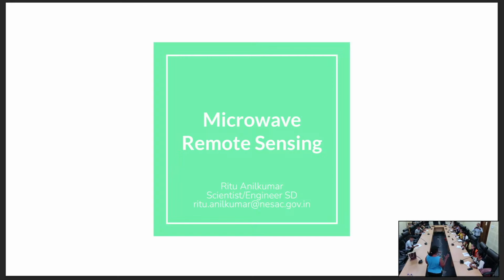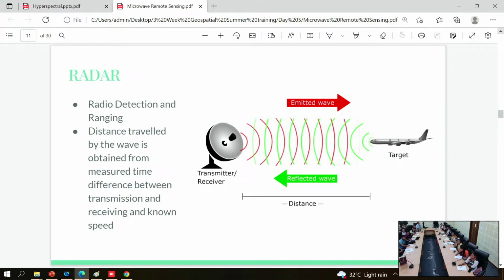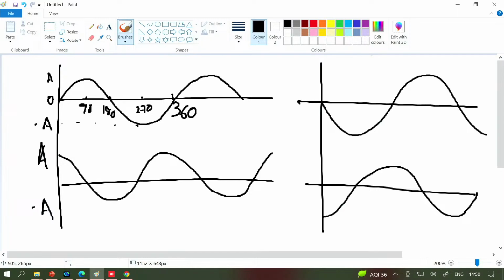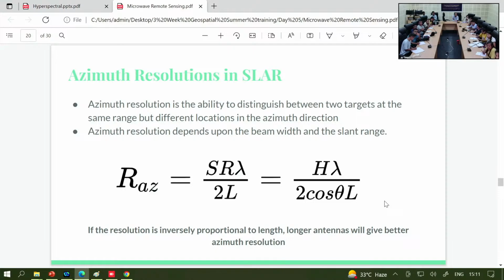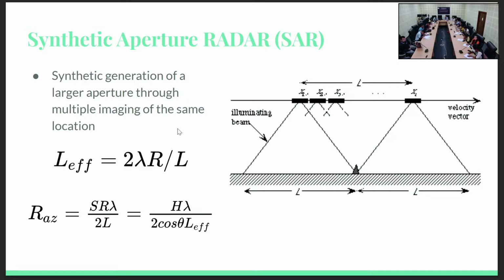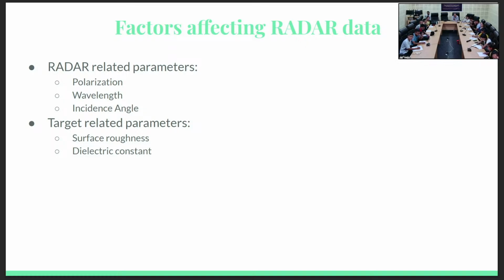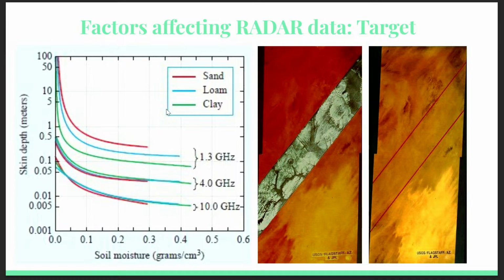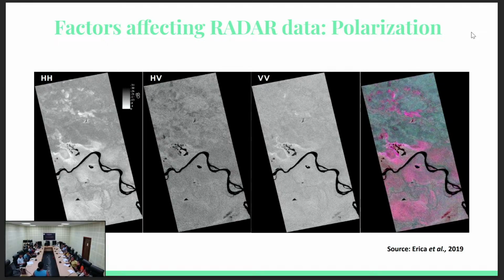Training on Geospatial Technology w.e.f 18th July, to 5th August, 2022, Day-5, Session 3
Training on Geospatial Technology, Day-5, Session 3